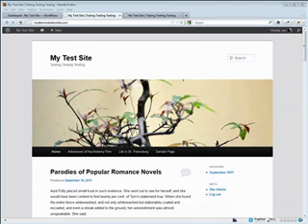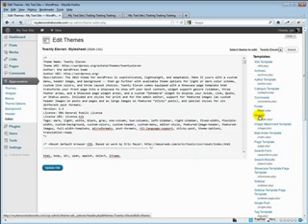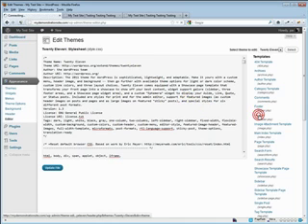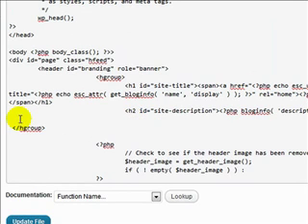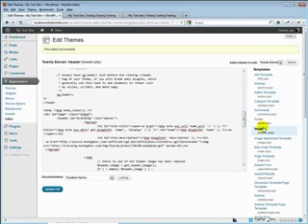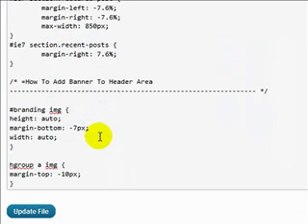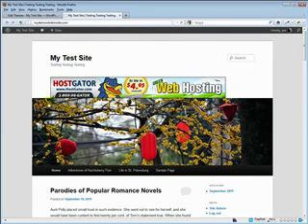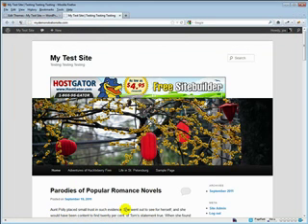Hack \ Customize Your WordPress Theme Vid33-AddBannerToHeader